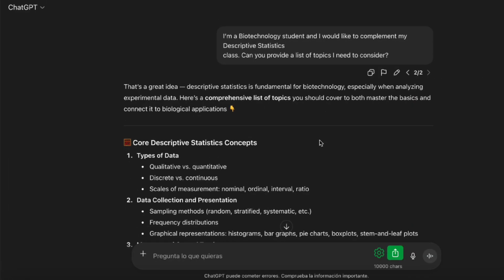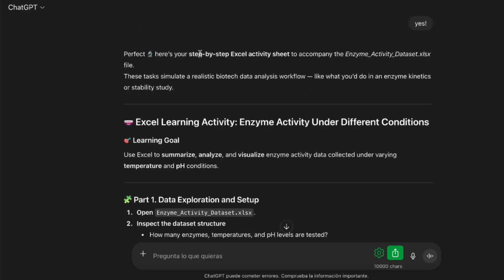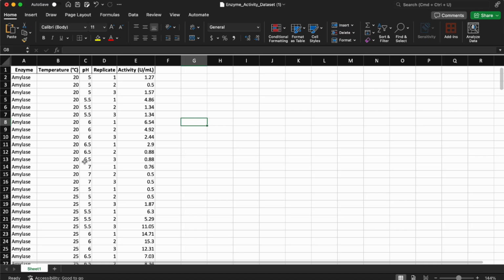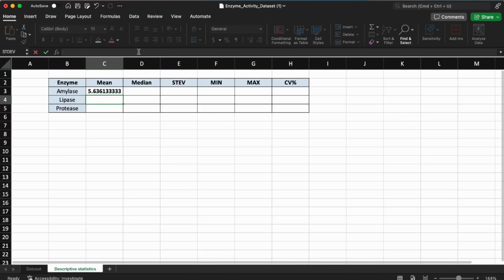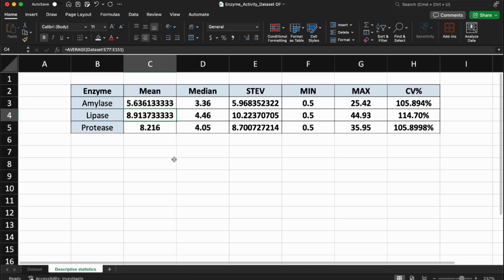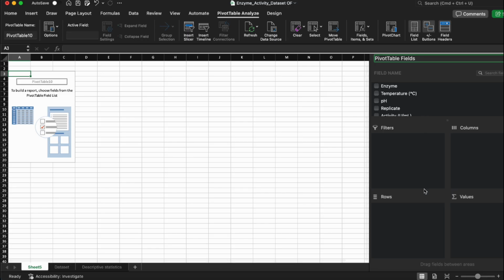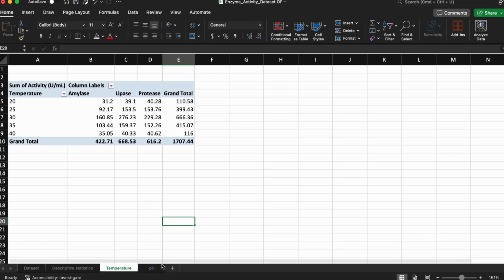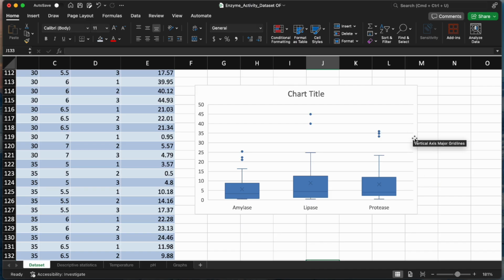Learning statistics: Gen AI as a learning tool